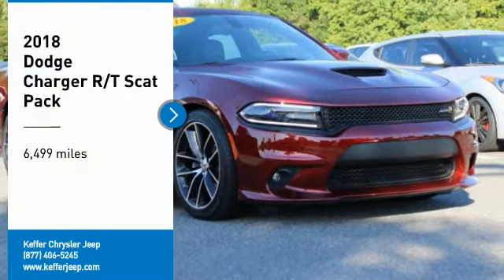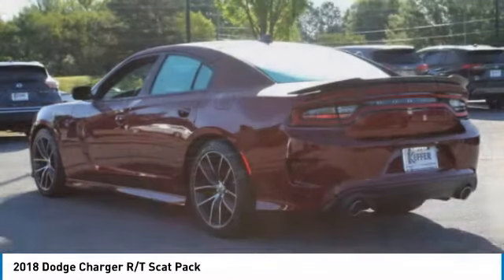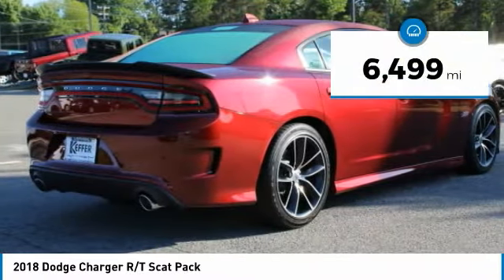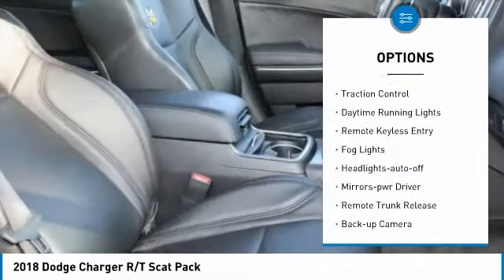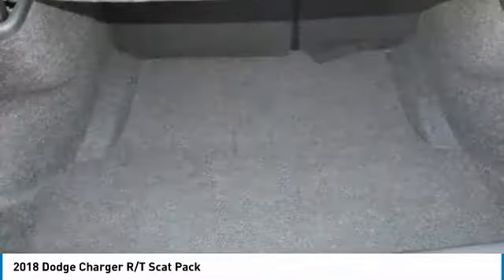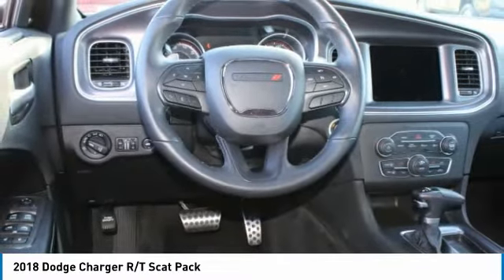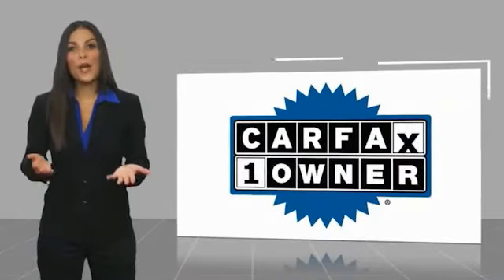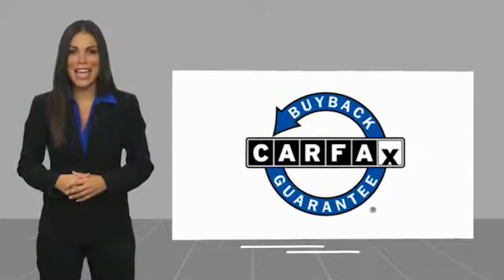2018 Dodge Charger Charlotte NC J218082A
2018 Dodge Charger R/T Scat Pack

WELCOME TO KEFFER COUNTRY! Priced below KBB Fair Purchase Price! CARFAX One-Owner. Black Cloth, Quick Order Package 21W R/T Scat Pack. Octane Red Pearlcoat 2018 Dodge Charger R/T Scat Pack RWD 8-Speed Automatic SRT HEMI 6.4L V8 MDSbrbrRecent Arrival! Odometer is 25671 miles below market average!